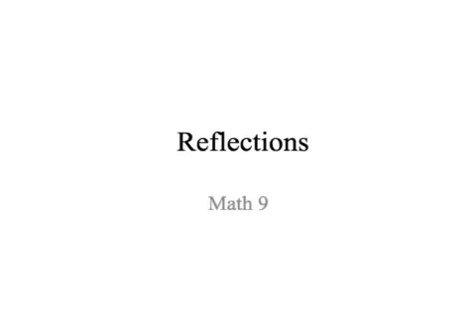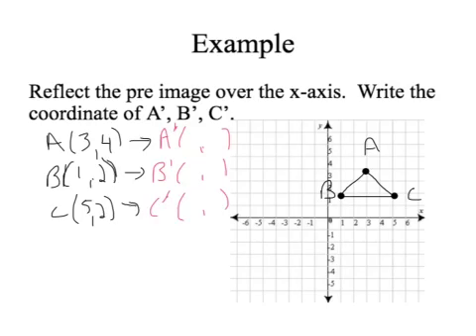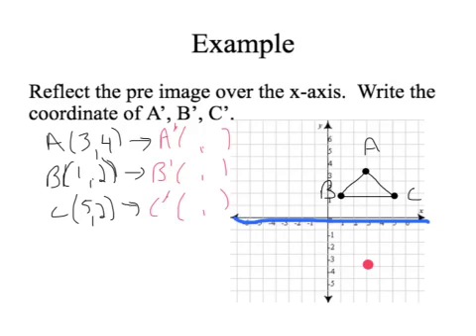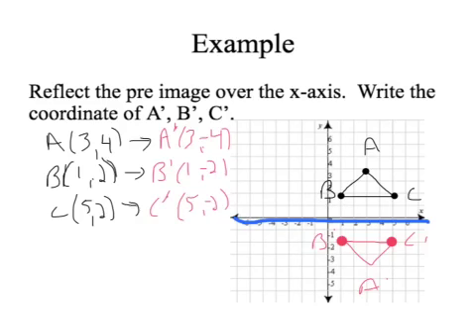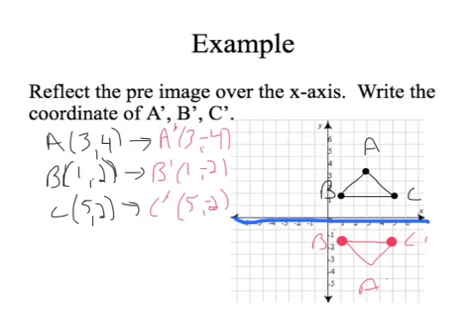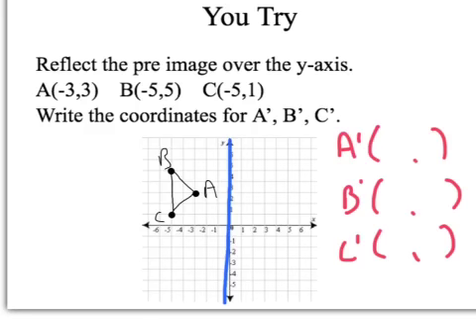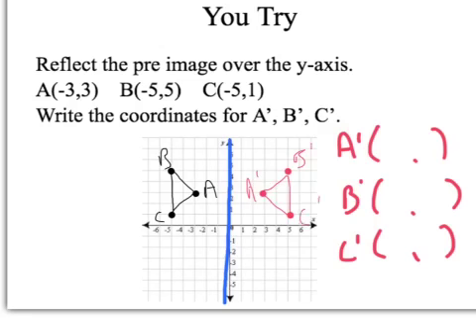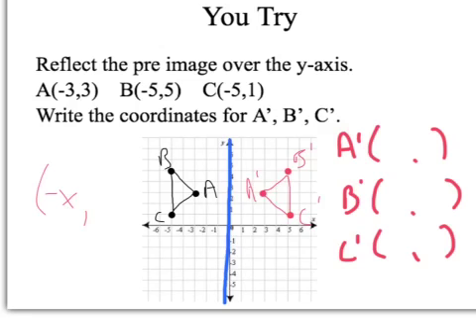Reflections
Math 9